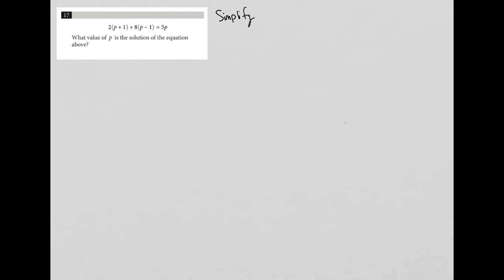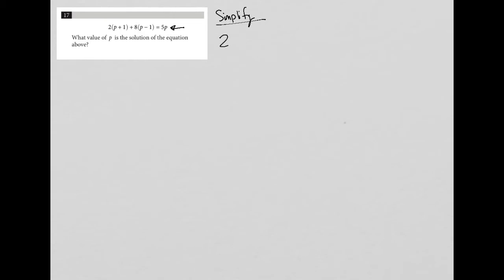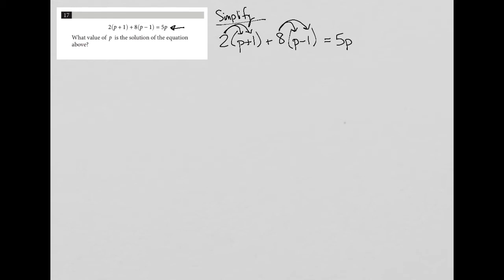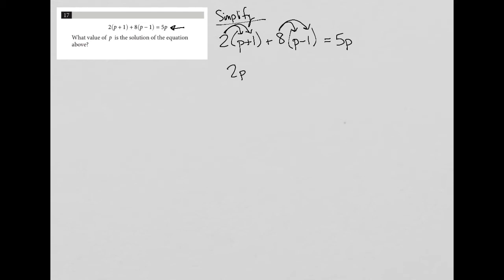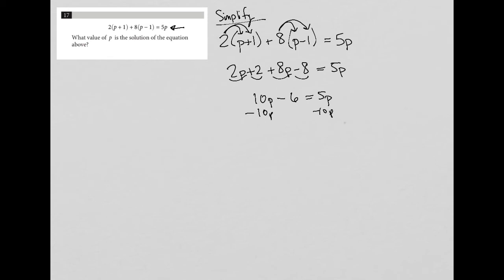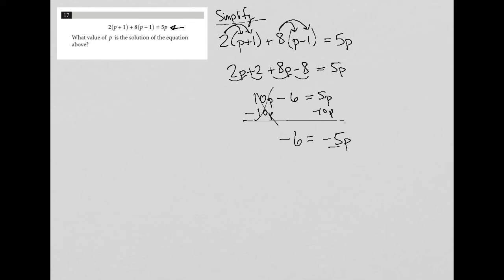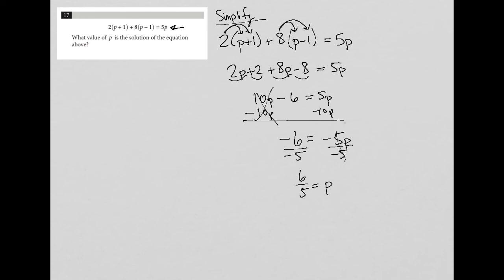2(p + 1) + 8(p - 1) = 5p. What value of p is the solution of the equation above?